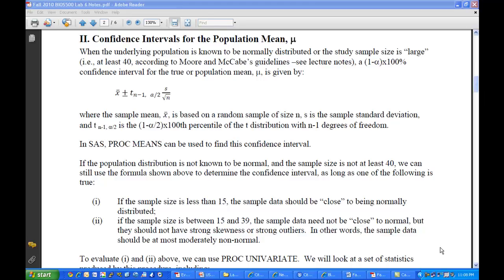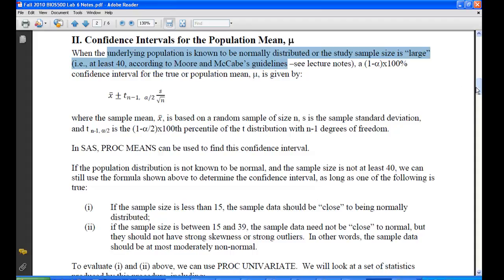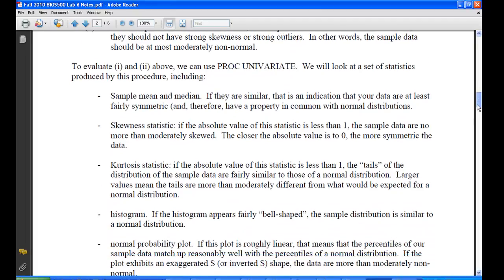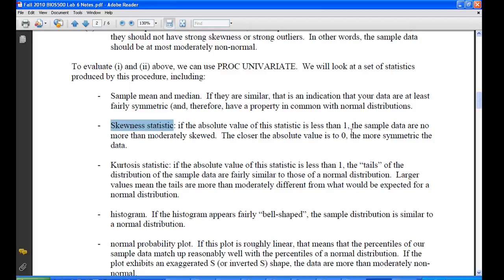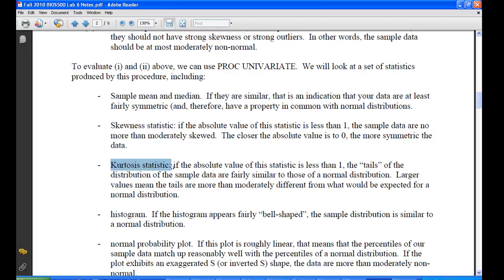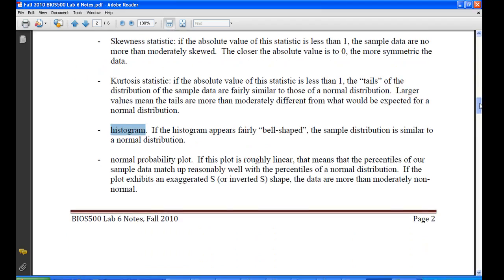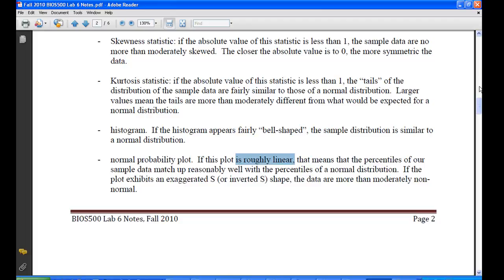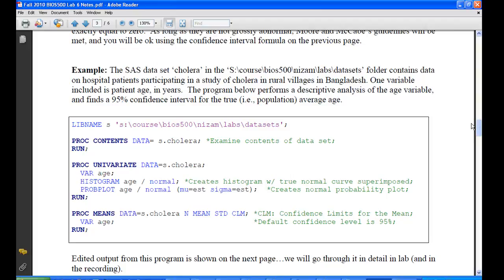BIOS500 Fall 2010 Lab 6 Recording 2